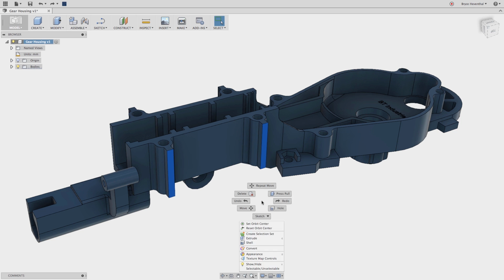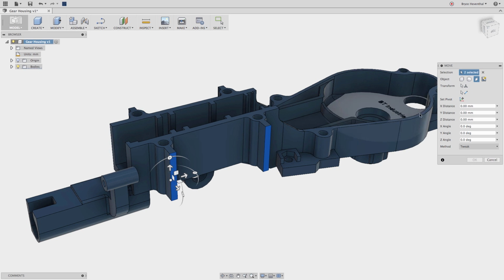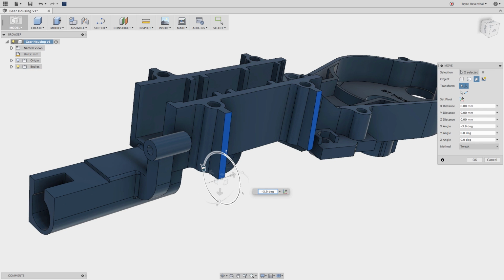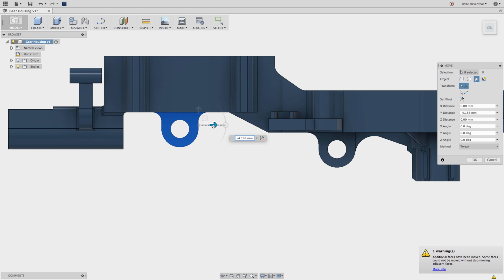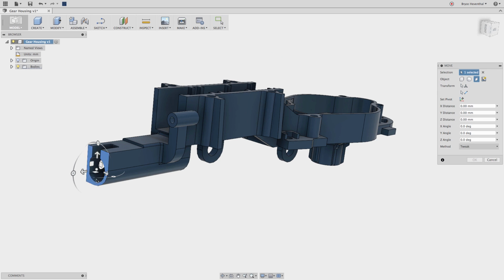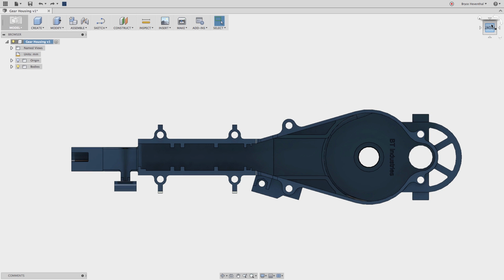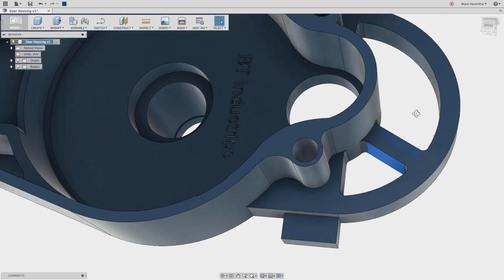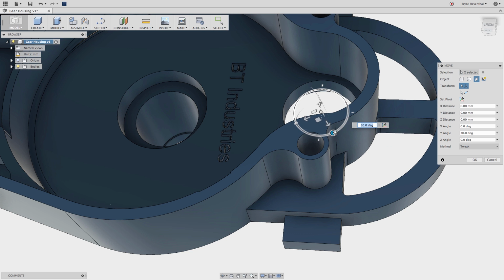Unlock the power of editing imported geometry with this quick tip!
In this video, we dive into the topic of editing imported geometry. Imported geometry often arrives as a challenging "dumb solid," but fear not – we have the solutions you need. Learn the process of direct editing and discover how it can transform your design process. Save valuable time by making small yet impactful changes to geometry without the hassle of deciphering complex sketches or features. Master imported geometry editing techniques and elevate your design skills to new heights.